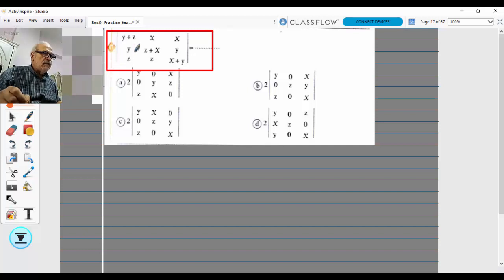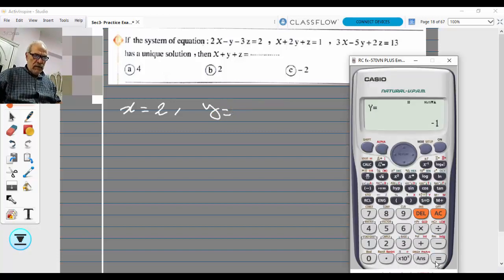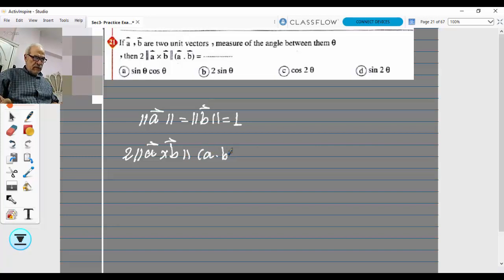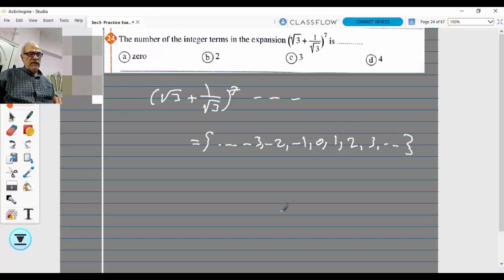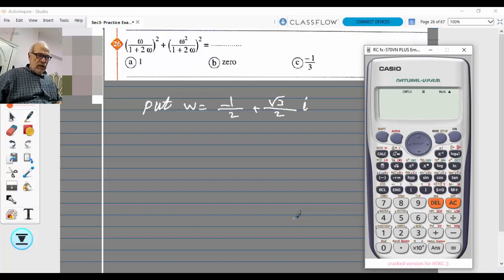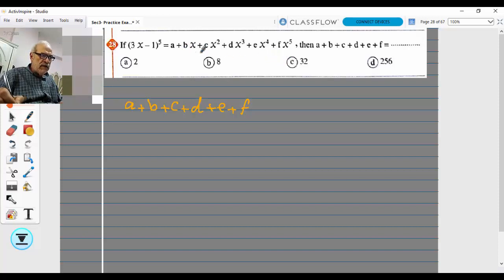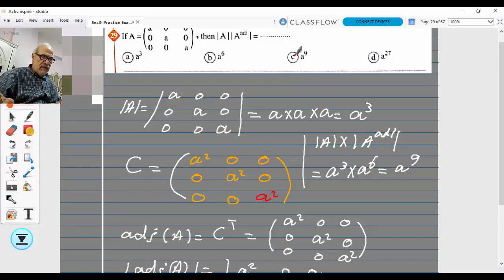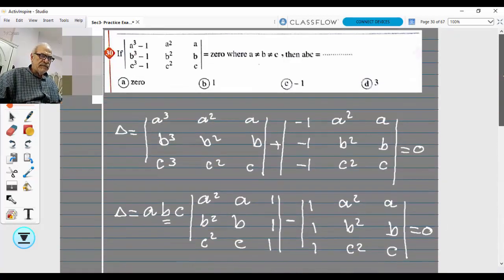Revision Algebra Sec 3 | Practice Exam 1 | Part 2 - المعاصر 2021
في هذا الدرس : حل النموذج التدريبي رقم 1 الجزء الثاني شرح إجابات الاسئلة من 17 الى 30 شرح و أجابة اسئلة النموذج التدريبي الاول من المراجعة النهائية و أجابة الاسئلة من 17 الى 30  Answers of the fifteen question from practice exam 1 in Algebra and solid geometry.

من فضلك شارك برايك في التعليقات  و لوعجبك الفيديو ما تنساش اللايك و الشير و شكرا للدعم و المتابعةأشترك في القناة ليصلك كل جديد